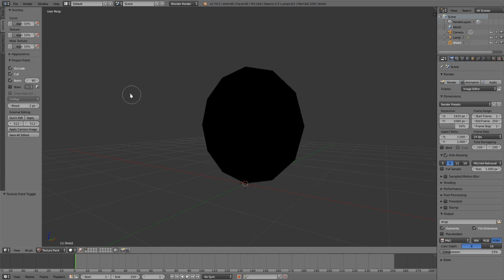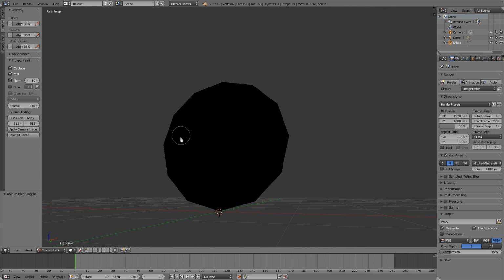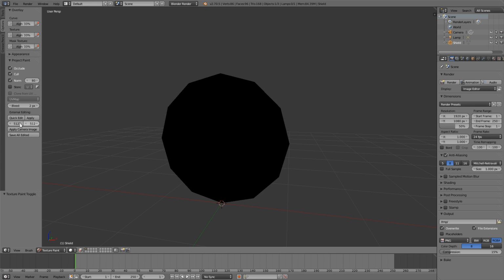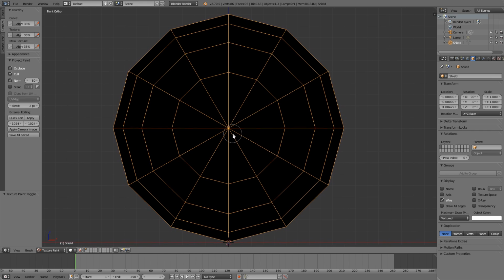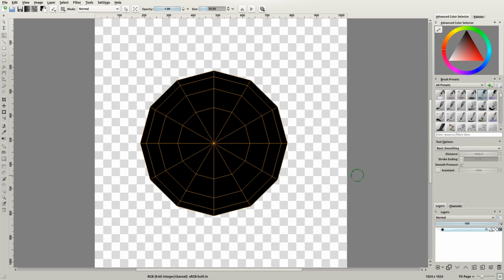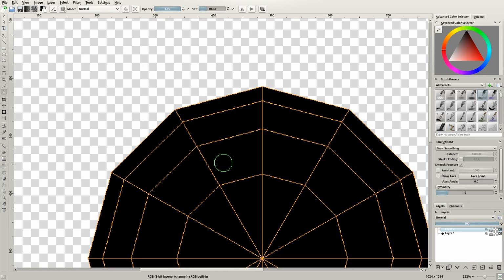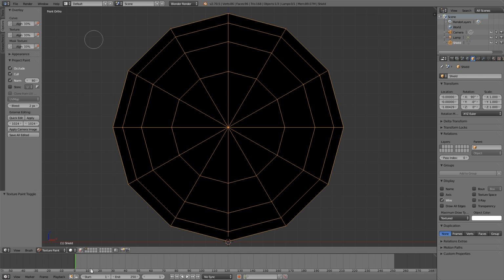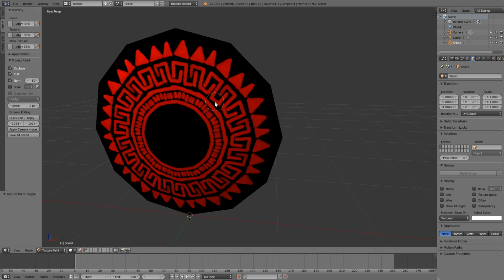Reprojection Painting in Blender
A function in Blender that allows you to paint in an image editor and reproject it back onto the model.